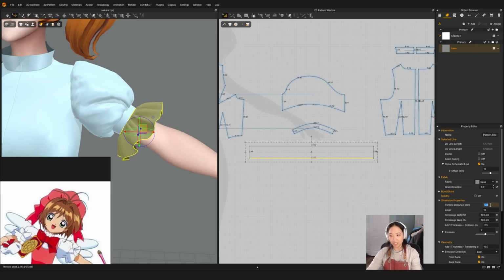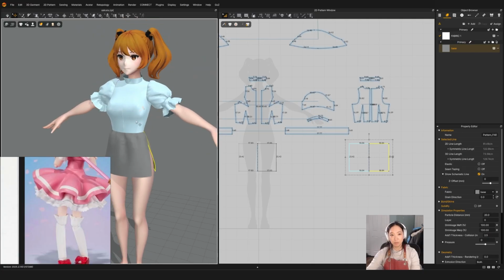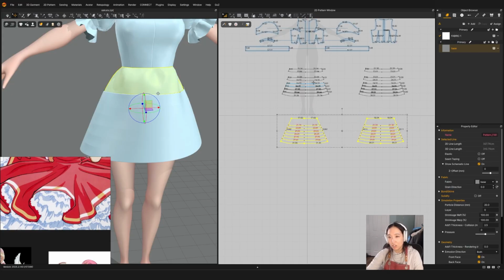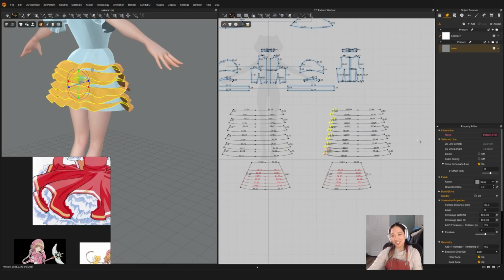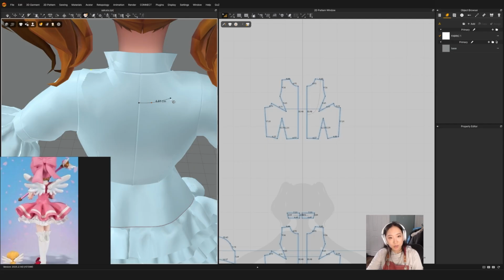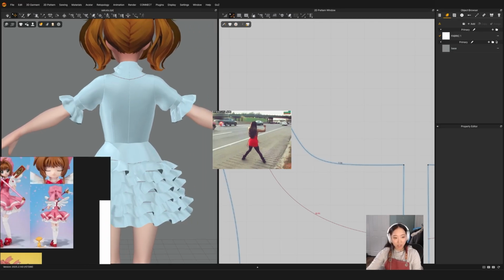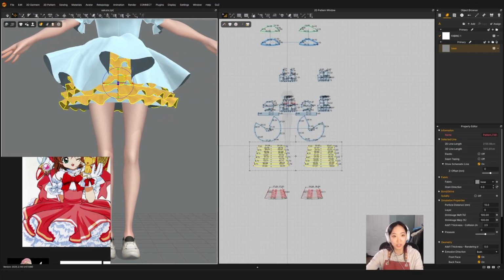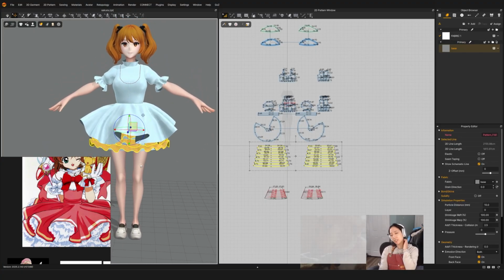Recreating Cardcaptor Sakura Outfits in Marvelous Designer Part 2 | Walkthrough | 3D Fashion 🌸🧵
Hi, we are continuing along with this Cardcaptors Series!
Thank you guys so much for the support. As a working artist, it's hard to find time to be creative and silly, so I'm so glad that this series reignited my love for art, and I'm glad you are a part of it!